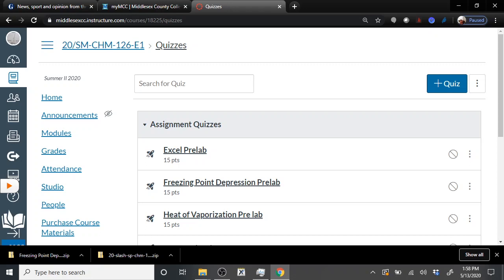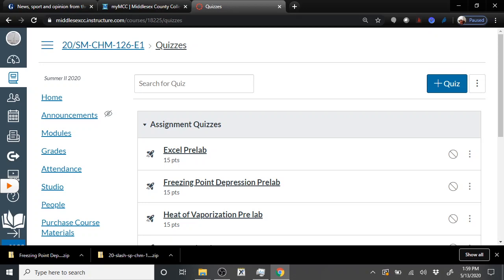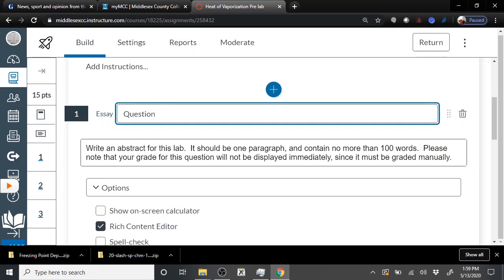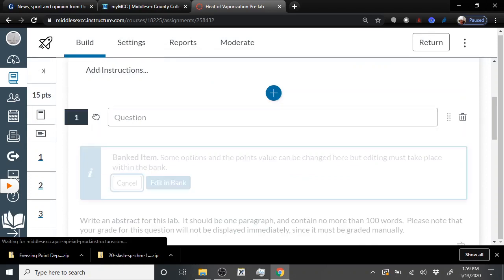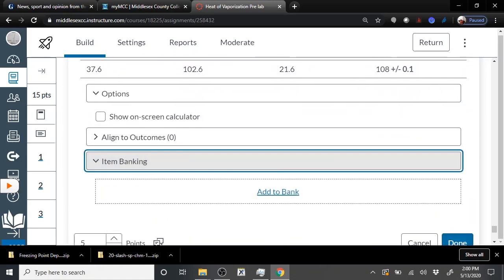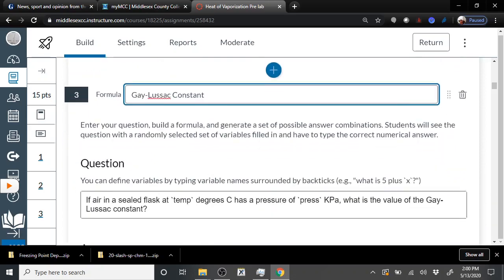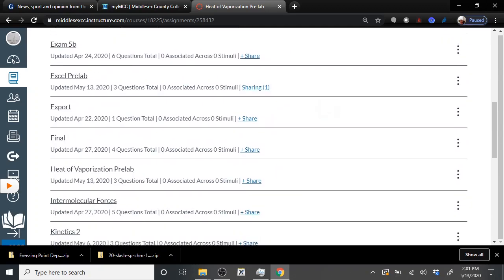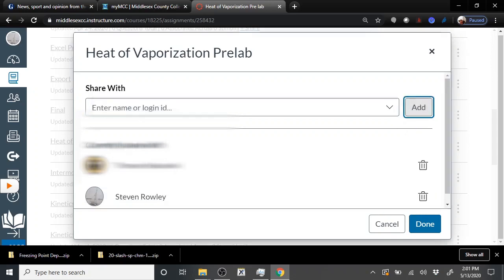Share Content in New Canvas Quizzes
How to share content with colleagues in Canvas New Quizzes